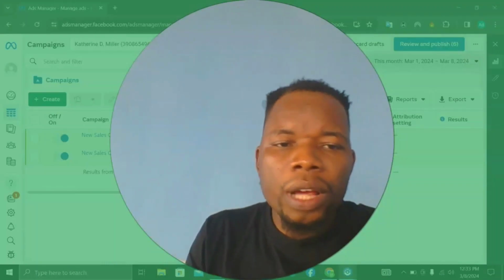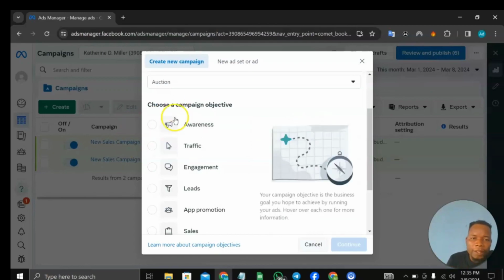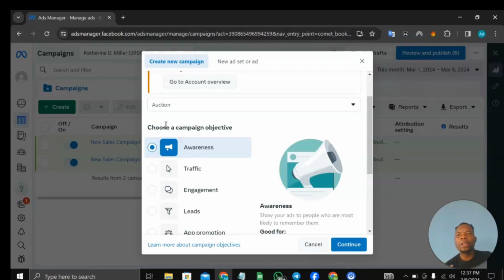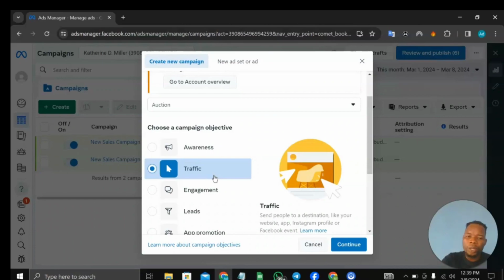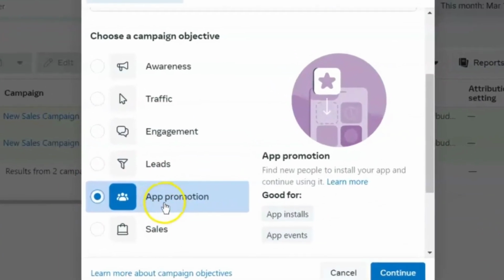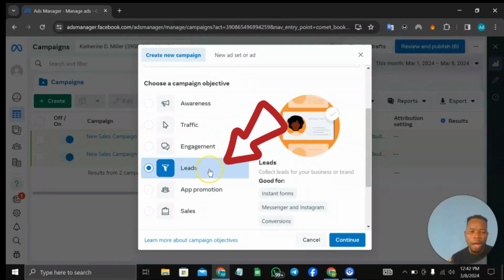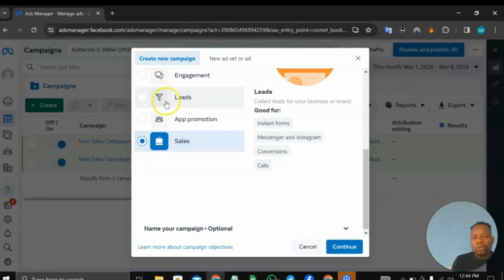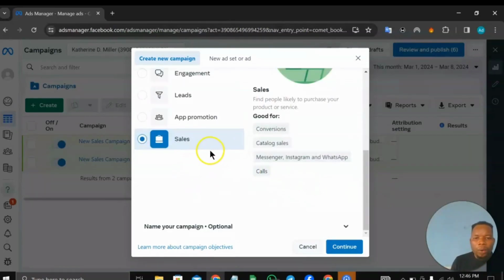Best FB ad OBjective you should use in 2024 for better Result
Best FB  ad Objective you should use in 2024 for better Result Is a 10 minutes video that explains in details the various Facebook ads Objective.

Watching this video will help you get better result in meta (Facebook and Instagram) Advertising.

when you chose the right objective, it a clear indication, you would get a better results.